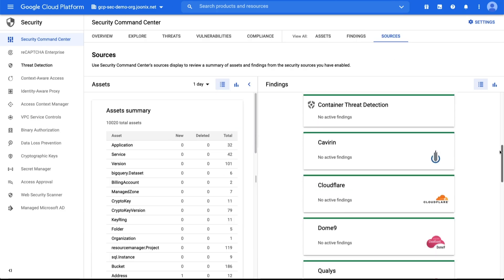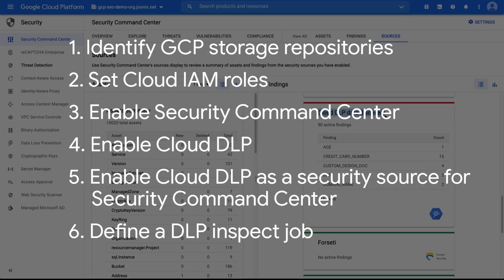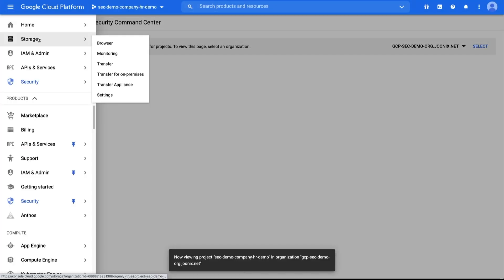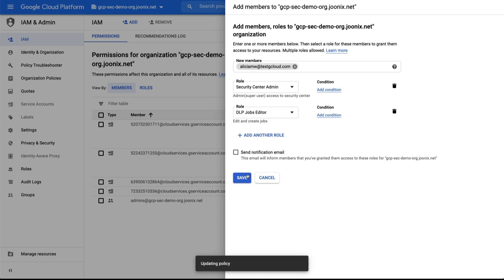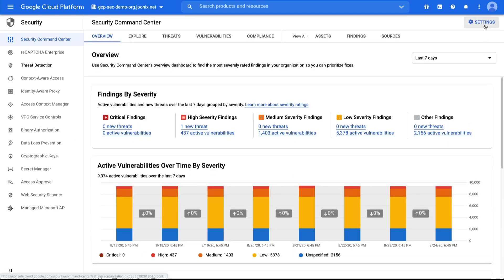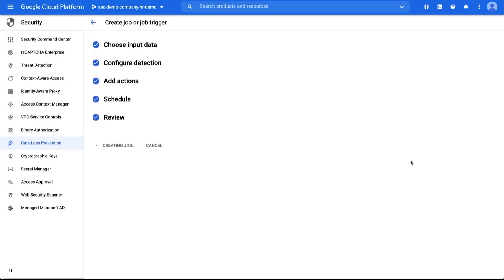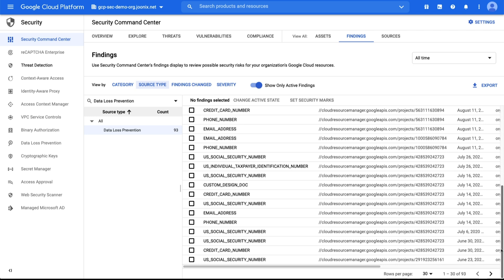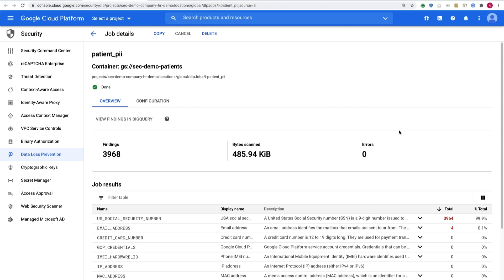Getting started with Data Loss Prevention on Security Command Center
Data Loss Prevention (DLP) is a fully managed service that helps you discover, classify, and protect your most sensitive data. In this episode of Getting Started with Security Command Center, we show you how to configure a DLP scan to send results to SCC,  what types of findings it can detect, and how to utilize this tool once vulnerabilities have been found. Watch to learn how DLP and SCC can help you gather data about and act on security threats from a single centralized dashboard!

Timestamps:
0:00 - Intro
0:41 - Overview of steps for setup
1:11 - Identify GCP storage repositories
1:29 - Set Cloud IAM roles
2:09 - Enable SCC
2:19 - Enable Cloud DLP
2:41- Enable Cloud DLP as security source
4:13 - Explore a DLP inspect job

Product: Security Command Center, Data Loss Prevention; fullname: Stephanie Wong, Alicia Williams;